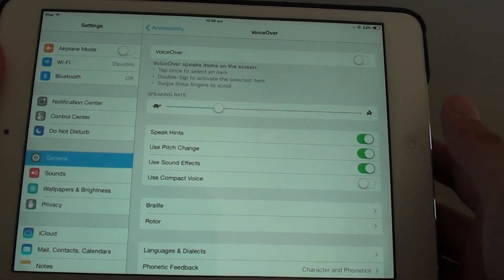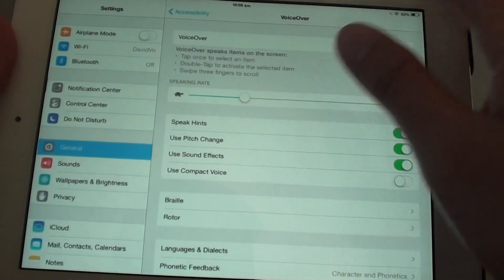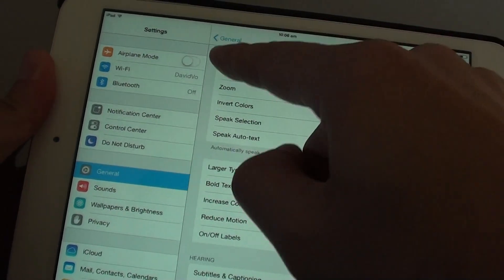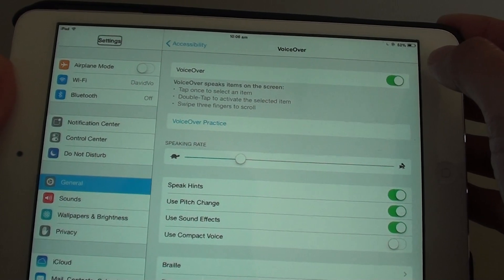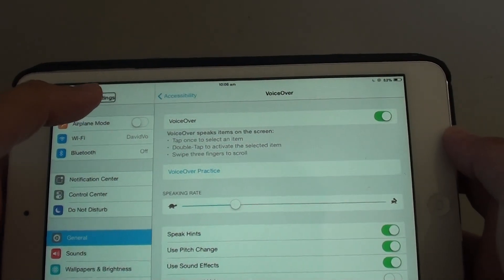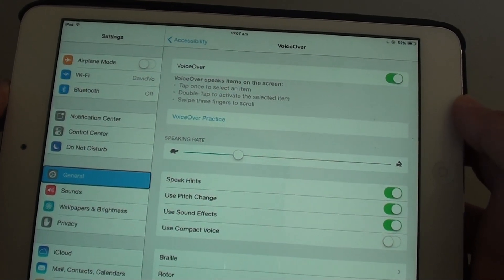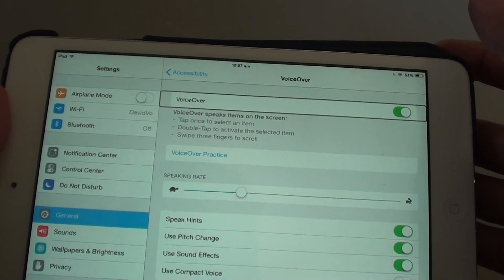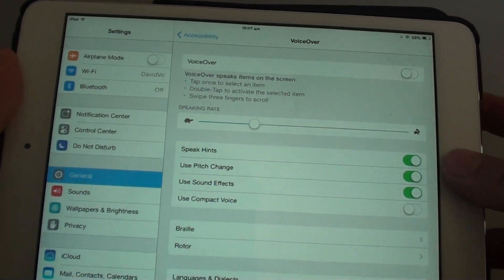iPad Mini: How to Enable/Disable Voice Over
Learn how you can enable or disable VoiceOver on the iPad Mini.

Voice over will speak out on the item that you touch on the screen.